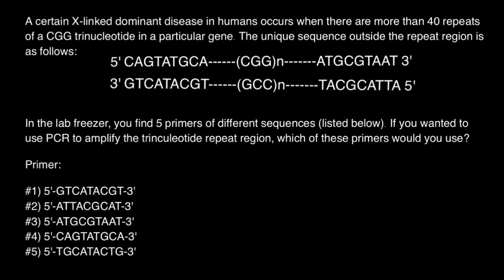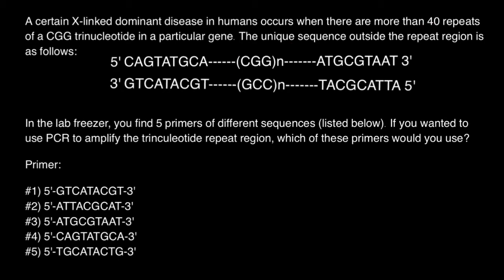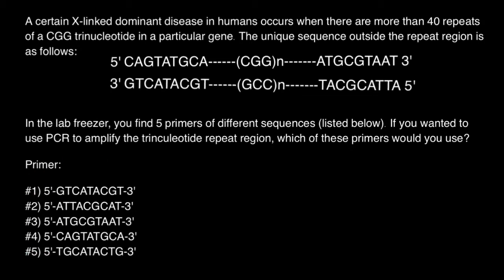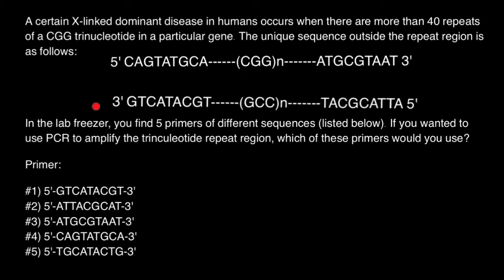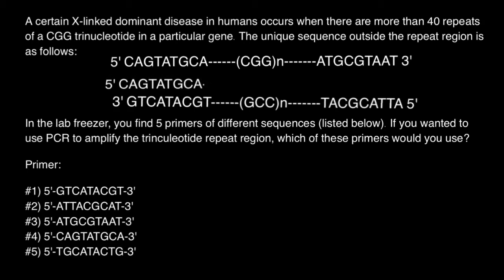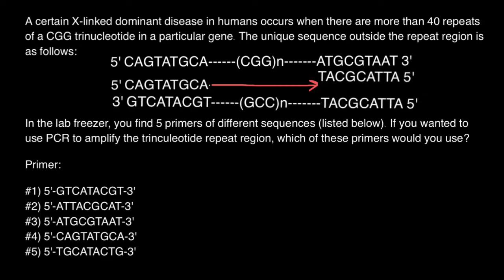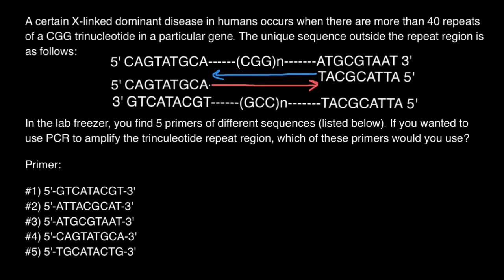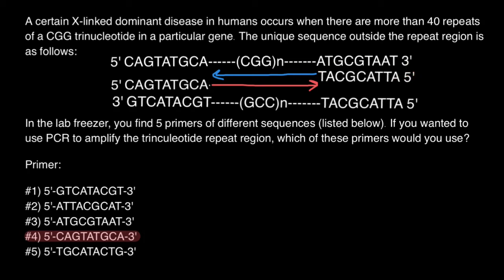How to choose Primers for PCR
Primers are key ingredients in DNA synthesis, a process that occurs in sequencing, cloning, PCR, and other molecular biology methods in the lab.

With Benchling, teams can easily access shared primer libraries, upload new primer sequences, or design brand new primers. Link primer information directly in the Benchling Notebook and Benchling Registry providing full traceability for every experiment where a primer was used. Be able to easily attribute results from experiments with the exact set of primers used, or see which sequences a primer is associated with. Once primers are designed, run in silico PCR, or use them to plan critical tasks such as restriction cloning, Golden Gate assembly, and Gibson cloning.

What are primers?

Primers are simple but key ingredients for DNA synthesis both within our bodies and within scientific experiments. Primers can also be called oligonucleotides and are literally small pieces of single-stranded nucleotides, generally about 5 – 22 base pairs in length. The main property of primers is they must be complementary to the DNA template strand, serving to “prime” the strand for DNA polymerase to bind to and initiate DNA synthesis.

What types of primers are there? RNA vs DNA primers

Living organisms solely use RNA primers, while primers used in the lab are usually DNA primers. Scientists use DNA primers instead of RNA primers for a variety or reasons. DNA primers are far more stable and easier to store, and they require less hard-to-come-by enzymes to initiate synthesis.

Problem:

A certain X-linked dominant disease in humans occurs when there are more than 40 repeats of a CGG trinucleotide in a particular gene. The unique sequence outside the repeat region is as follows:
5' CAGTATGCA (CGG)n ATGCGTAAT 3'
3' GTCATACGT (GCC)n TACGCATTA 5'

In the lab freezer, you find 5 primers of different sequences (listed below). If you wanted to use PCR to amplify the trinculeotide repeat region, which of these primers would you use?
Primer:
#1) 5'-GTCATACGT-3'
#2) 5'-ATTACGCAT-3'
#3) 5'-ATGCGTAAT-3'
#4) 5'-CAGTATGCA-3'
#5) 5'-TGCATACTG-3'